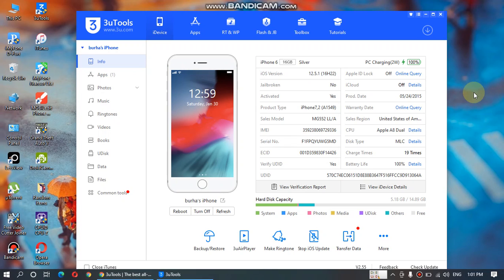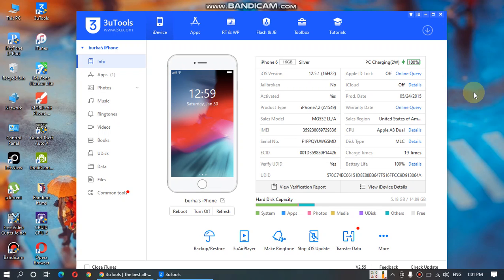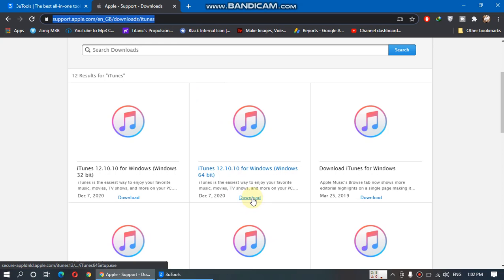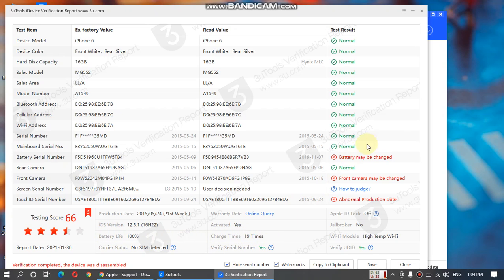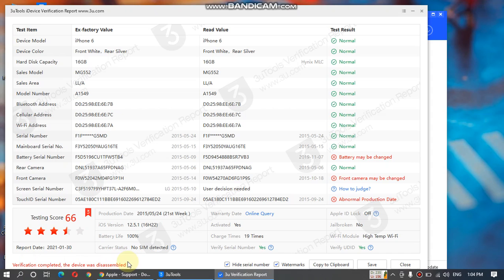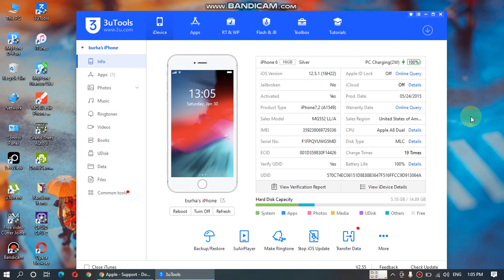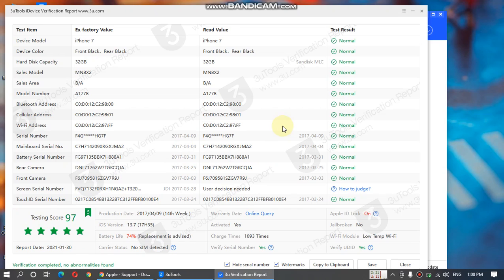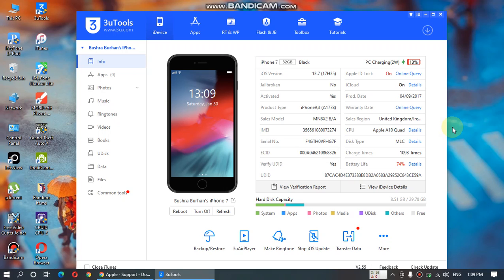How to use 3utools to check iPhone | 3utools Verification Report | Full Guide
In this video I am going to show how to get verification report for your iPhone or iPad from 3utools and check if your iPhone's or iPad's components are original including battery, screen, camera and much more. All without a jailbreak.

Topics Covered:
Check iPhone originality
3utools verification report
3utools check iPhone
3utools check iCloud
3utools test iPhone
3utools iPhone check
Check iPhone using 3utools
3utools battery may be changed
Verification report iPhone